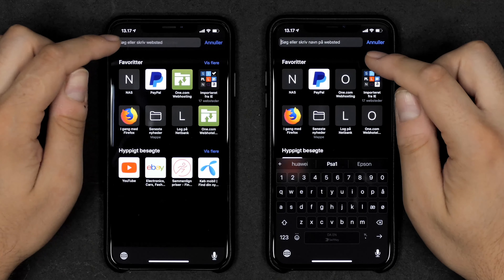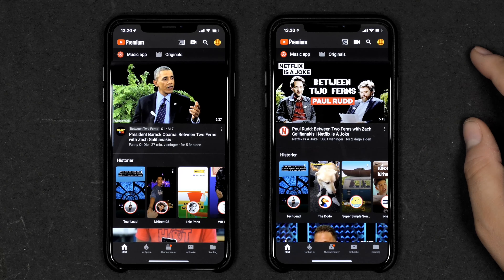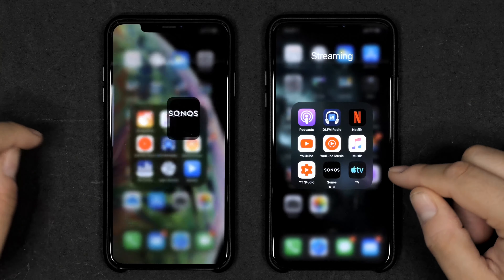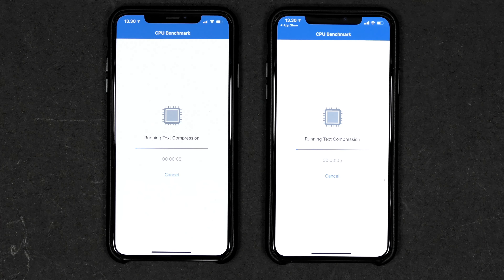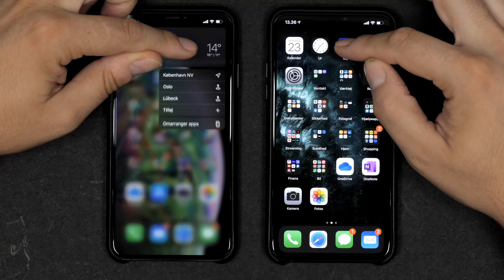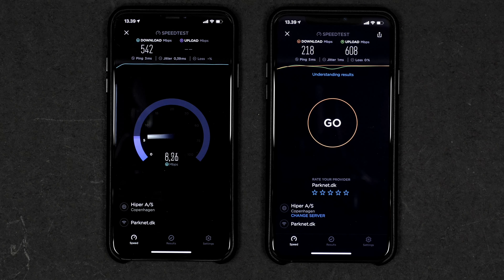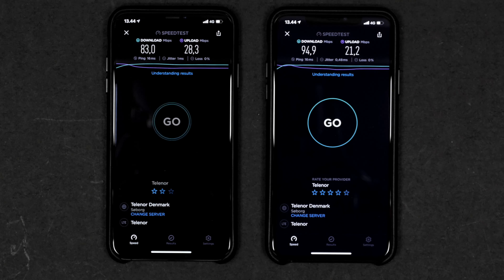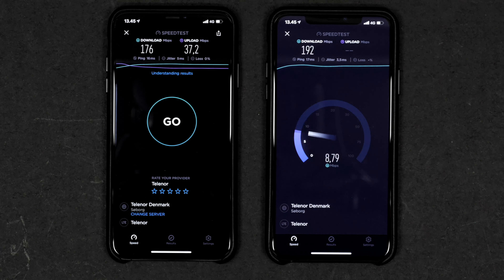iPhone 11 Pro Max vs. Xs Max Speedtest; Apps, Benchmark, Wifi-6, LTE